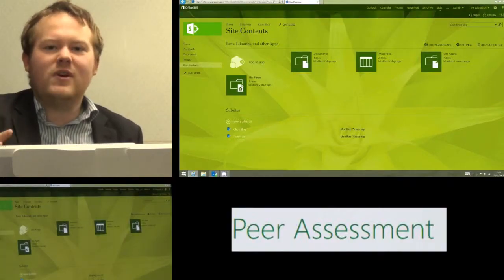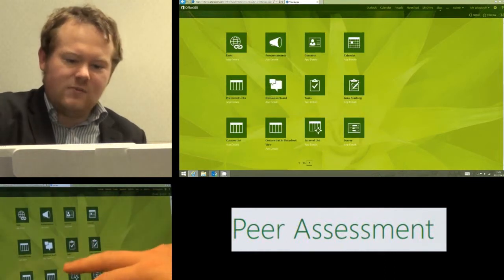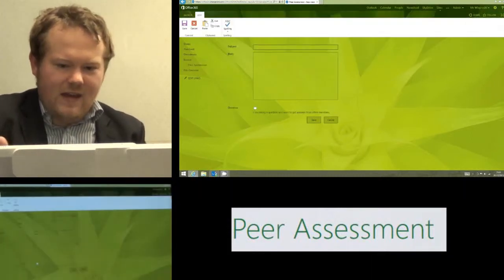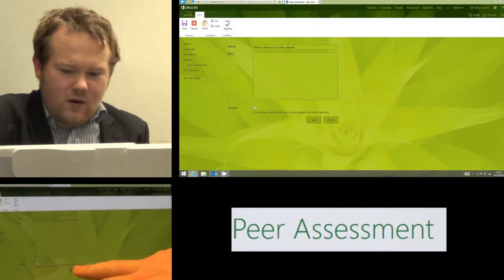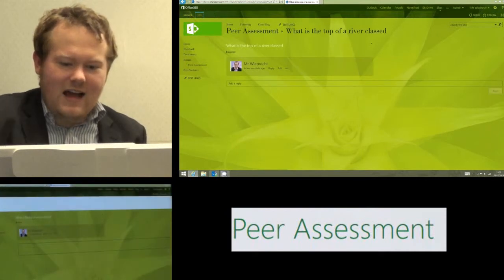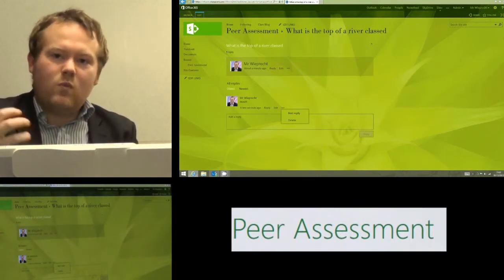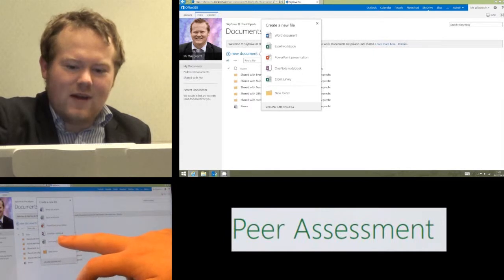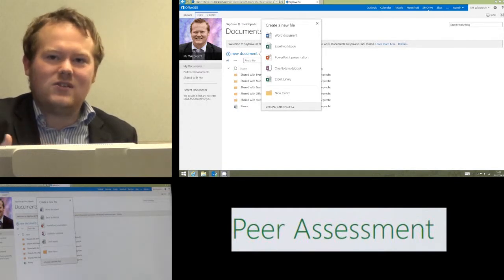How to Peer Assess with Office 365